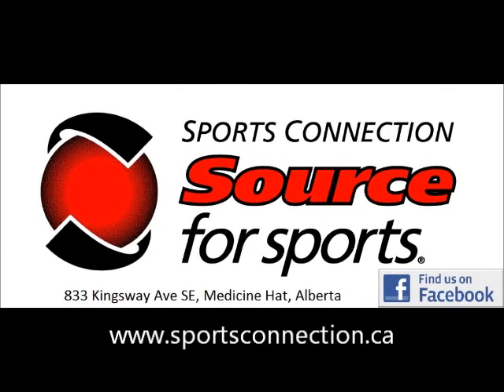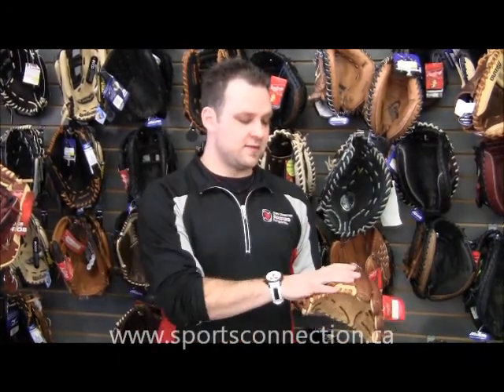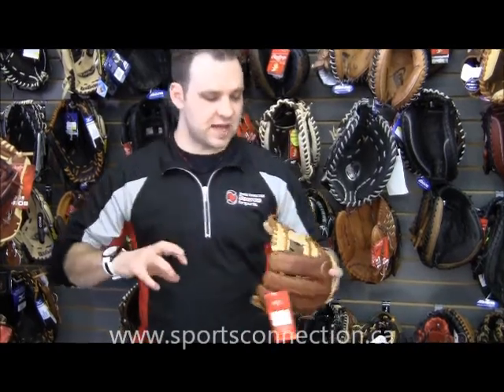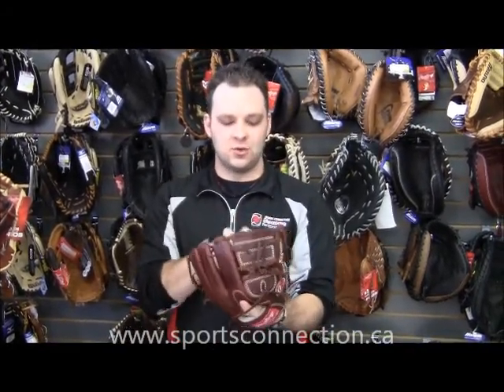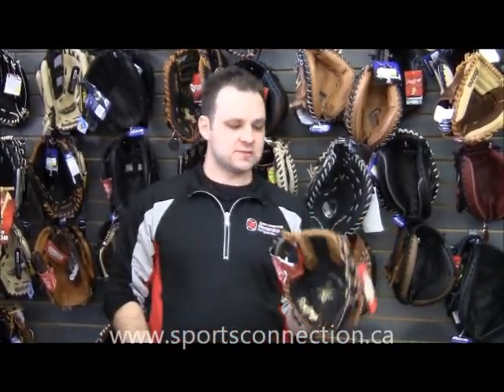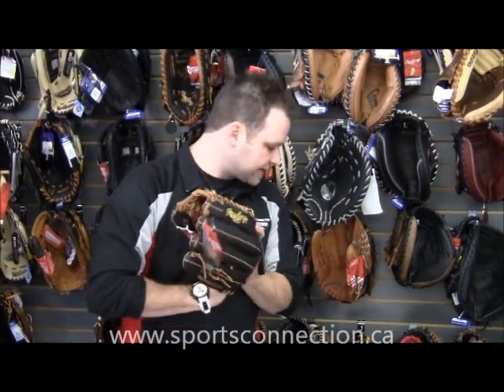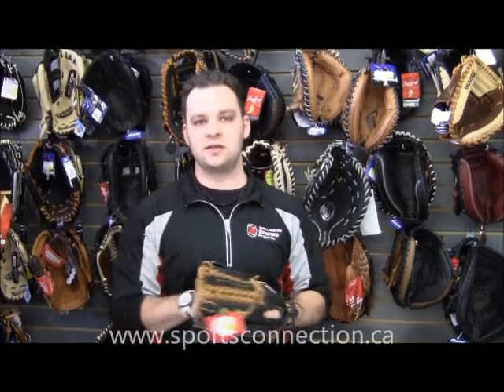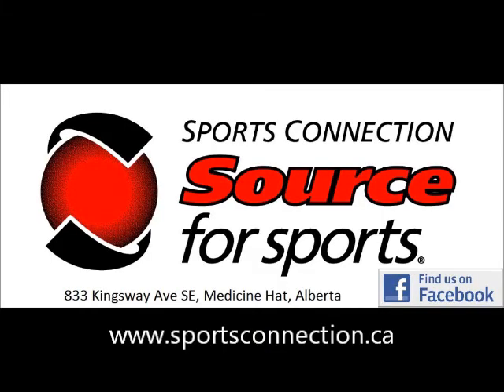Baseball Glove web designs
Matt Brassard from Sports Connection Souce for Sports in Medicine Hat, Alberta gives us a sampling of the different types of web designs for baseball gloves.